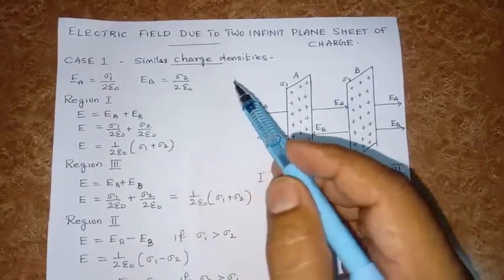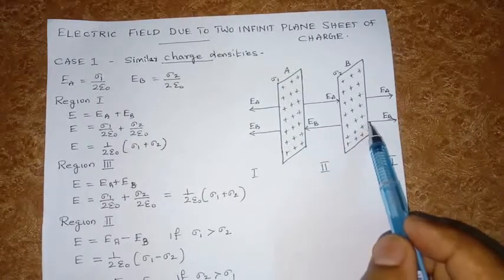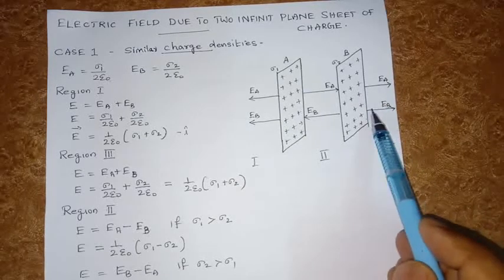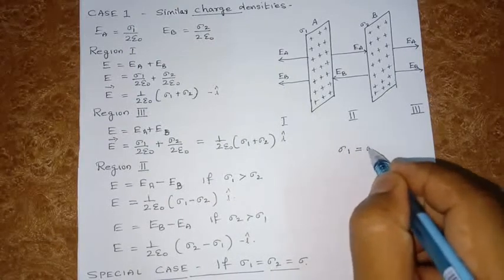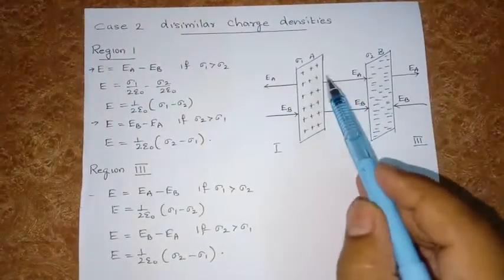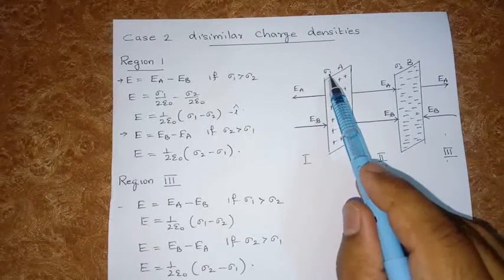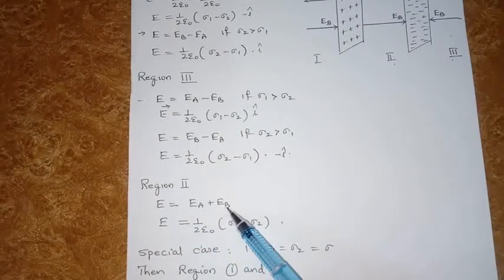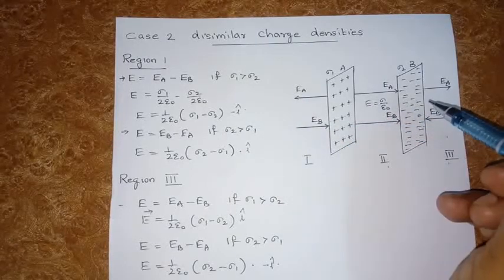Video Lesson 1_18 Electric Field due to two I finite sheet of charge